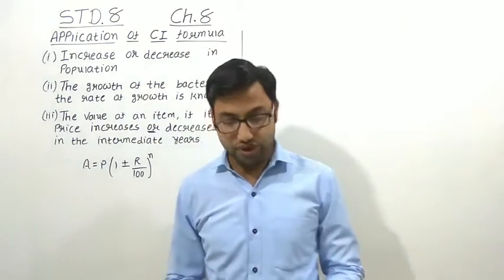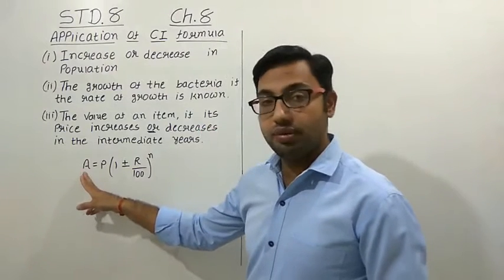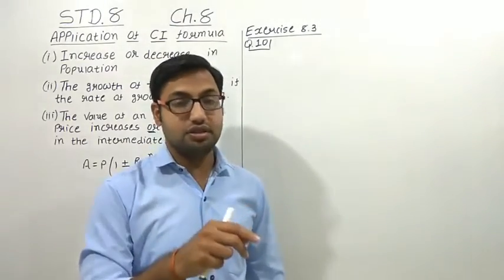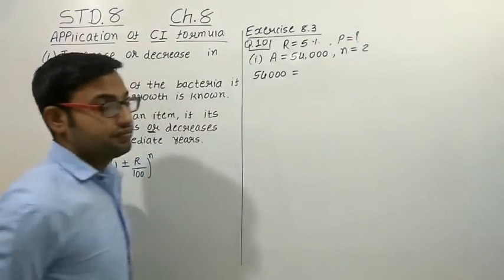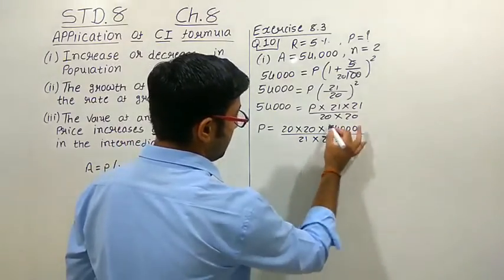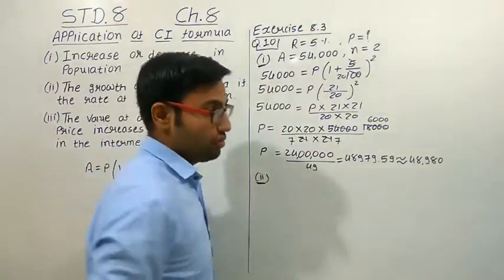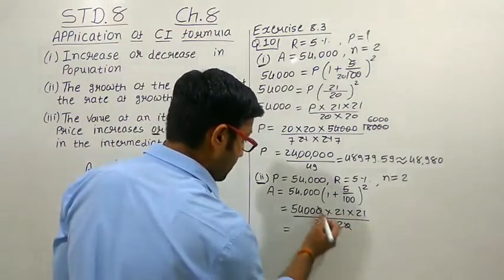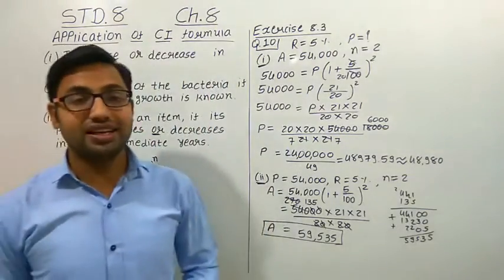STD 8 MATHS CH 8 Comparing quantities PART 14